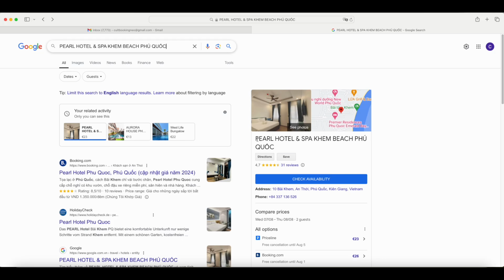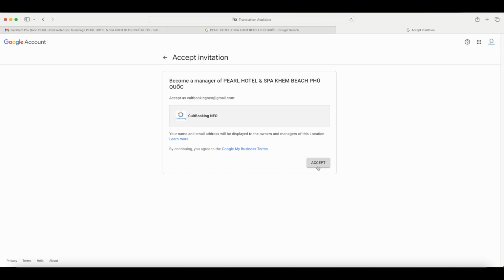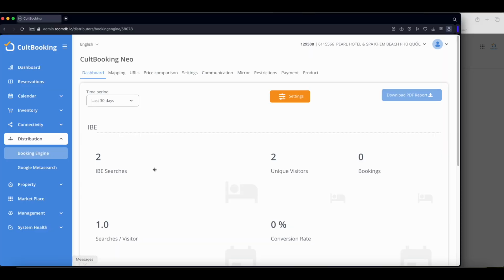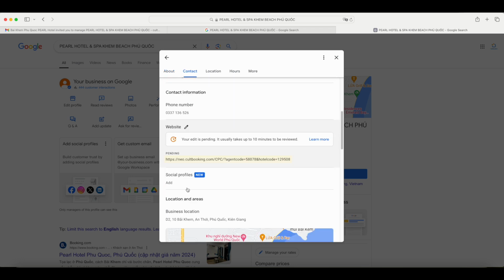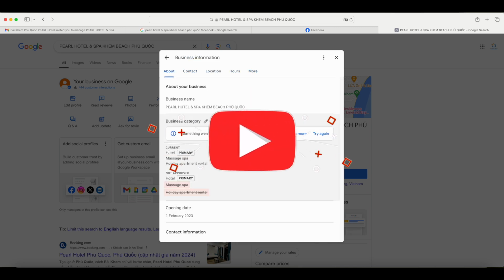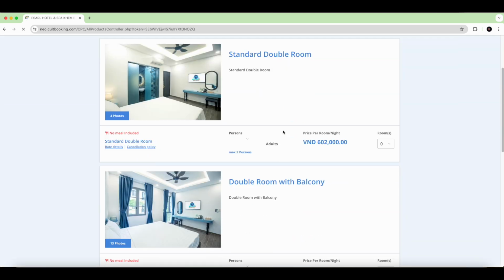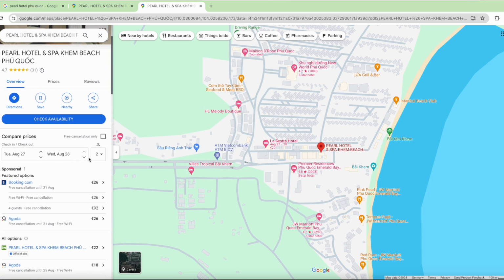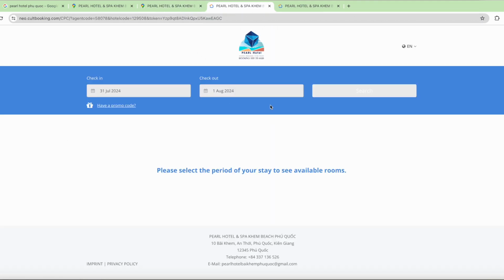How to Add "Website" Button to Google Business Profile for Direct Hotel Bookings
In this tutorial, we will guide you through the steps to add a "Website" button to your Google Business Profile, making it easier for potential guests to book directly with your hotel.
Follow our easy instructions to enhance your online presence and drive more direct bookings through your hotel's website.

Steps Covered:

1. Accessing Your Google Business Account
2. Navigating to the Edit Profile
3. Adding Your Website URL
4. Saving and Publishing Your Changes
5. Verifying the Button on Your Google Listing

Make the most of your Google Business Profile and turn more searchers into bookers!